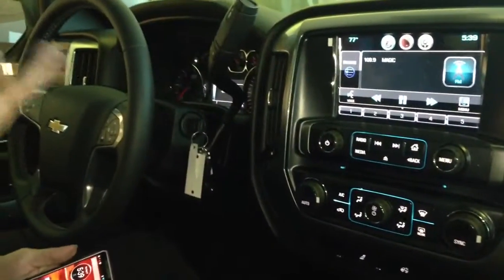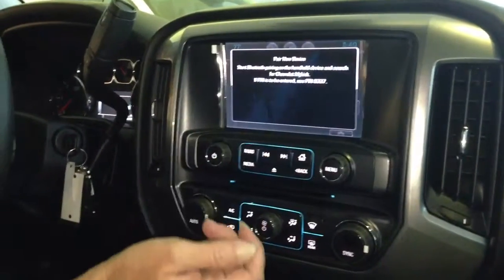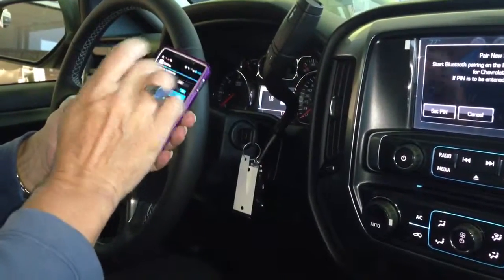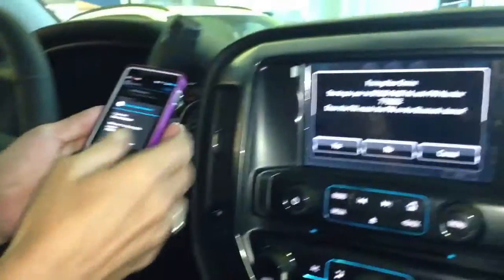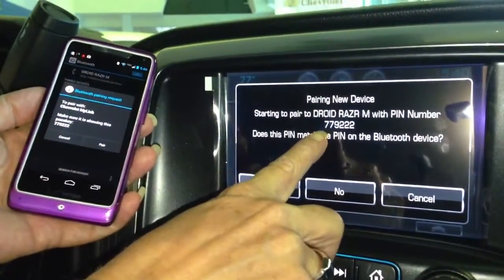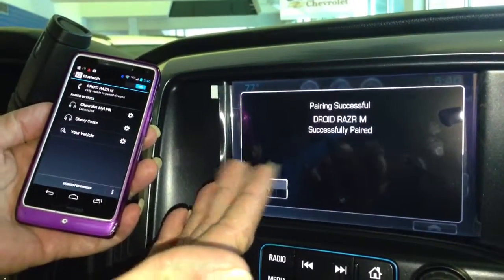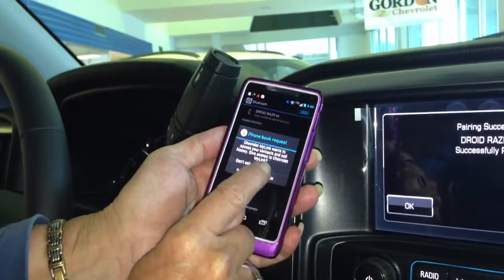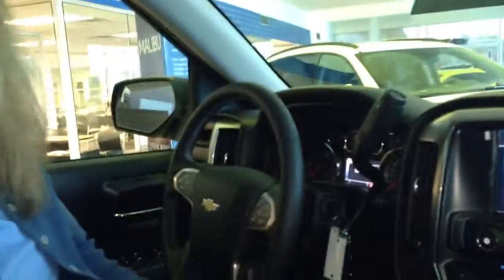Sue pairing an Android device to a 2013 Silverado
Watch how easy it is to pair your Android device to your Chevy Silverado! Takes less than 2 mins. Step by Step guide with Sue from Gordon Chevrolet in Augusta.